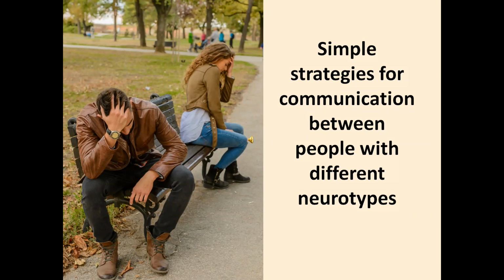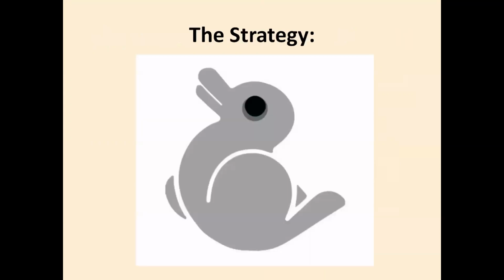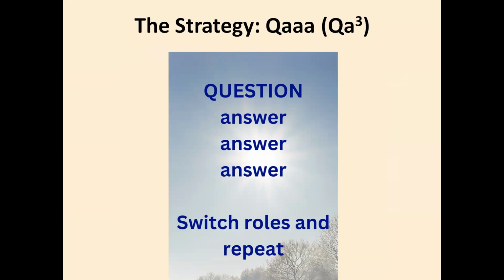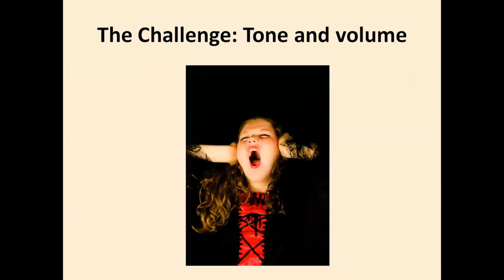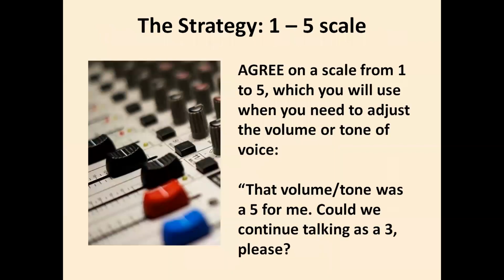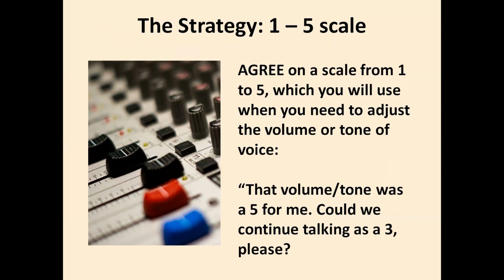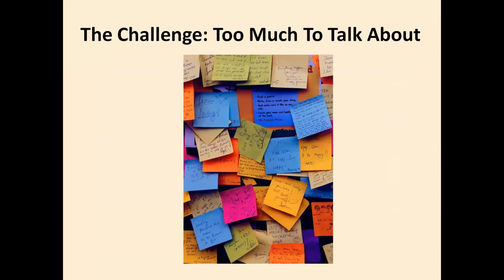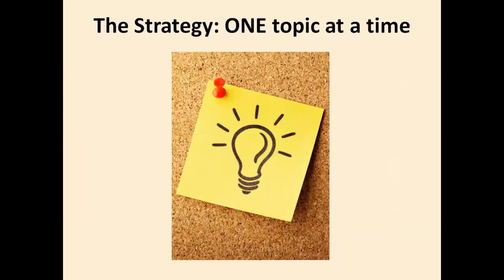Simple strategies for communication between people with different neurotypes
This is a short video with common communication challenges and strategies across different neurotypes.
The strategies are mostly inspired on materials from AANE (Asperger/Autism Network)